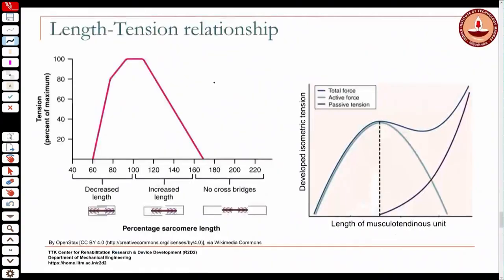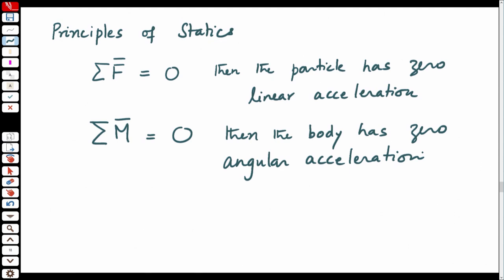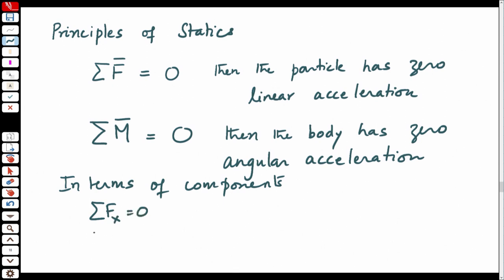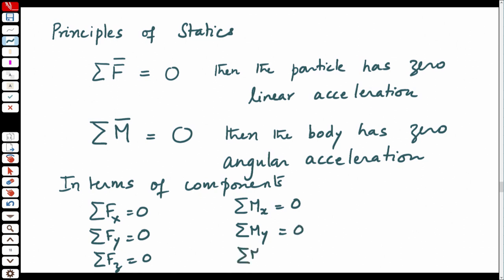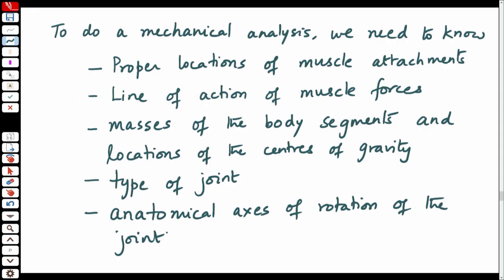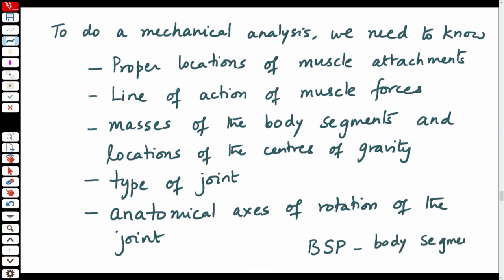Lecture 8 Principles of Statics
Principles of Statics
IIT Madras